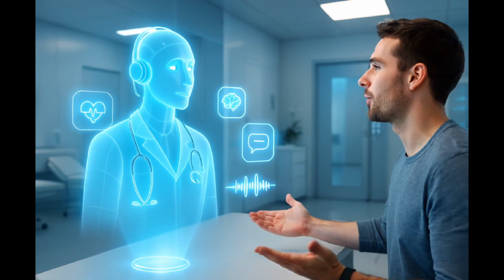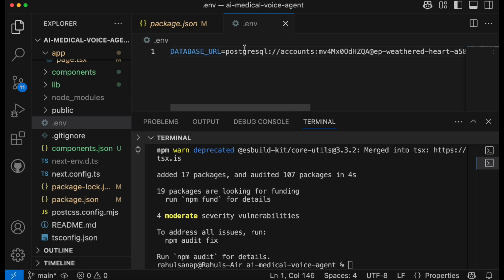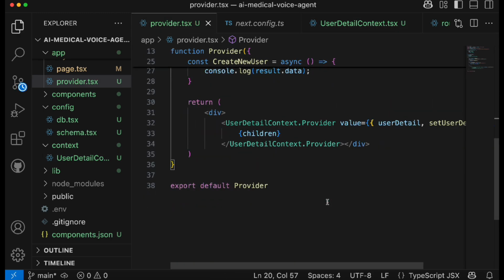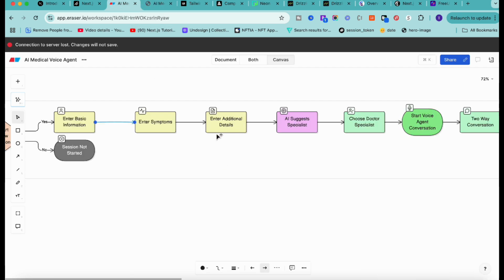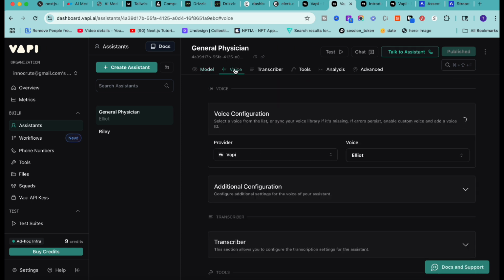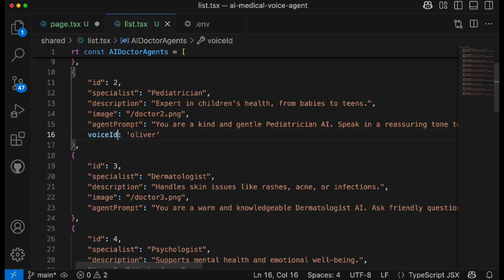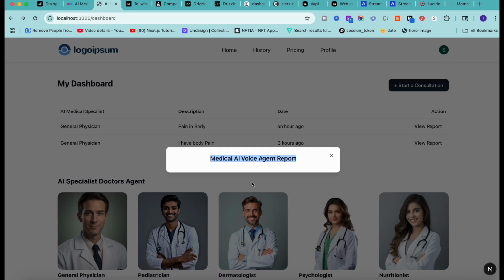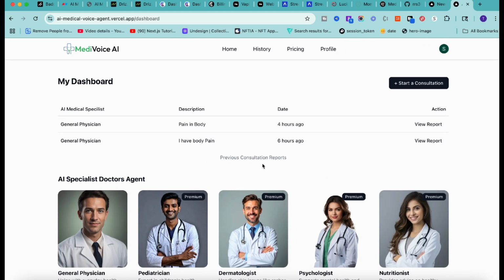🩺 Build & Deploy AI Medical Voice Agent with Next.js | React, TypeScript, AssemblyAI | HealthCare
🩺 Build and Deploy a Real-Time AI Medical Voice Agent using Next.js, React, TypeScript, AssemblyAI, Clerk, and Neon DB! In this full-stack SaaS tutorial, you'll learn how to create a voice-powered virtual doctor that understands symptoms and responds in real time using AI. Integrate real-time speech-to-text, authentication, and secure database storage. Perfect for building cutting-edge AI healthcare apps with voice recognition, Next.js AI, and React AI tools.
🚀 Perfect for building AI SaaS healthcare apps — full walkthrough included!

CHAPTERS
00:00:00 Introduction & Demo
00:09:34 Project Setup
00:19:21 Landing Screen
00:26:34 Application Workflow
00:28:49 Database Setup
00:36:49 Authentication
01:04:16 Dashboard Home Screen
01:33:33 Add Symptom & Notes
01:41:12 Medical Voice Agent Screen
01:59:53 Create AI Medical Voice Agent
02:32:42 Enable Multiple Medical Voice Agent
02:40:41 Generate Medical Report
02:54:17 Display History
03:04:27 Display Medical Report
03:12:22 Subscription Billing Table